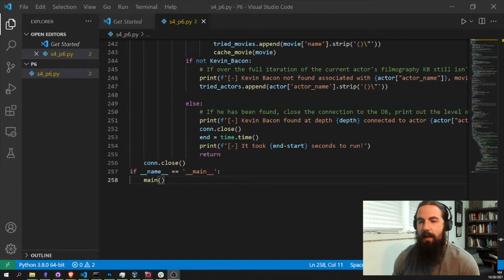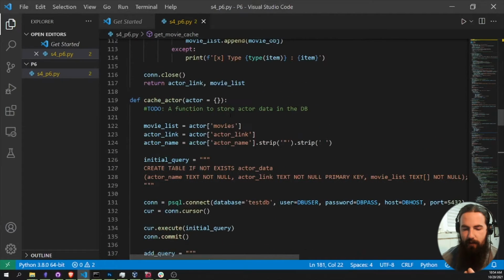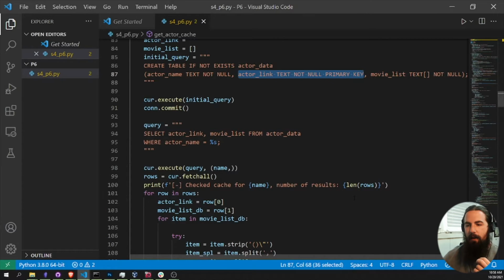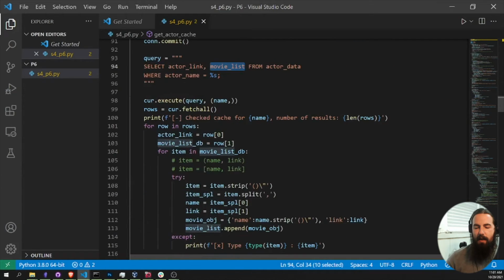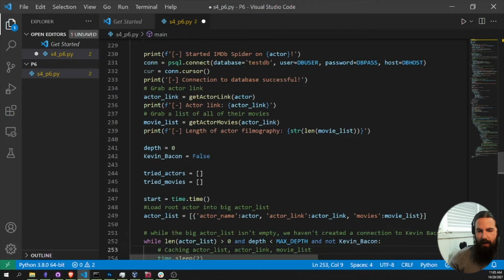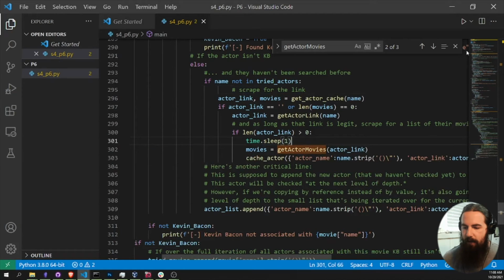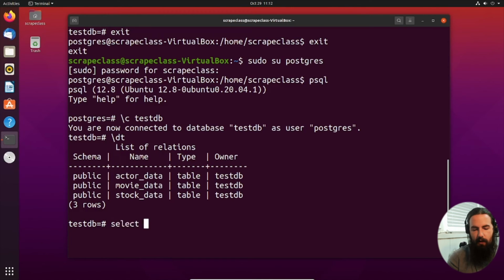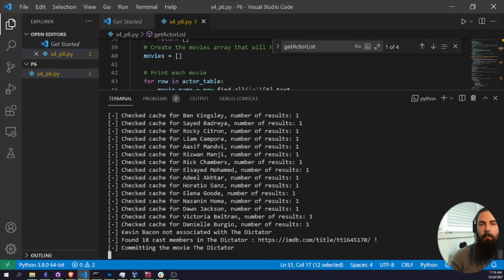[Scrape the Planet Course] 4.6-The Kevin Bacon Spider: Implementing Local Caching in our IMDB Spider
This is chapter 4 of my Scrape the Planet course on Udemy and I'm releasing it for free! I'll be releasing it free of charge in a couple of months, so if you can't afford it right now, feel free to wait!

In this section, we talk about all things web spidering, including what a web spider is, how they work and differ from normal scrapers and

-- SOCIALS --